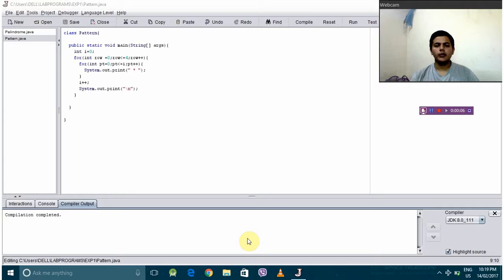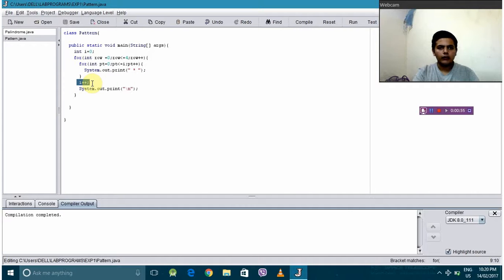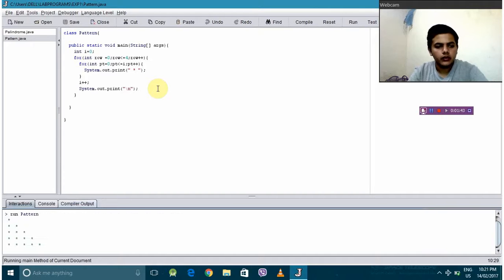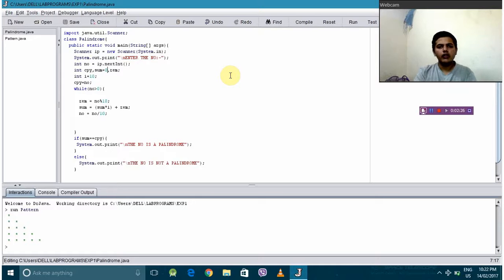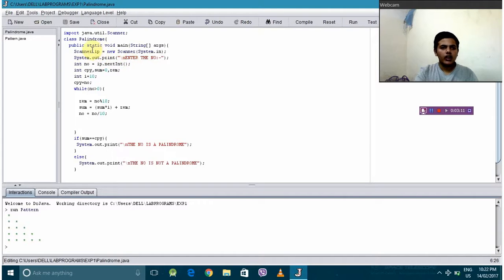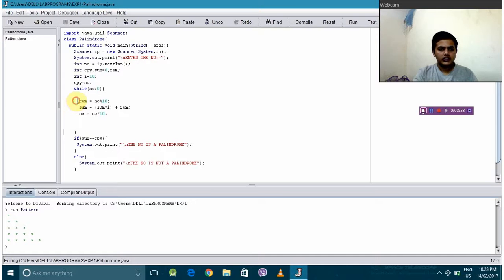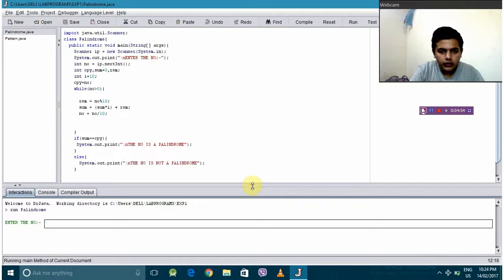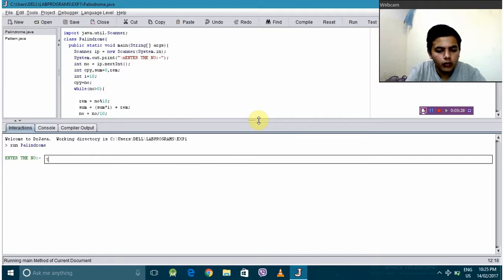USING CONTROL STATEMENTS EXP-1